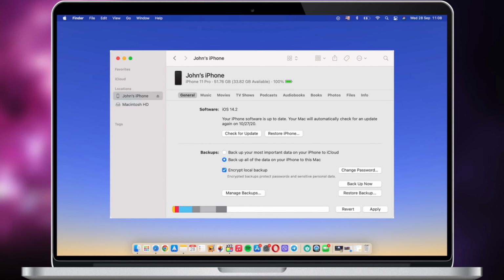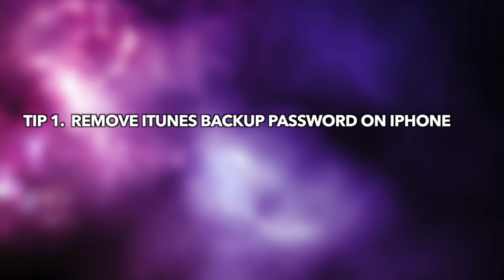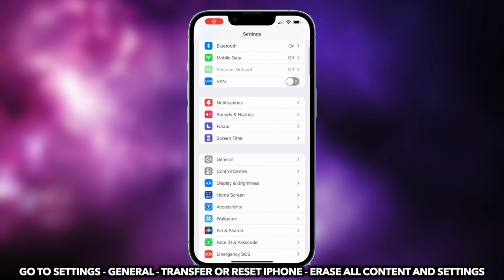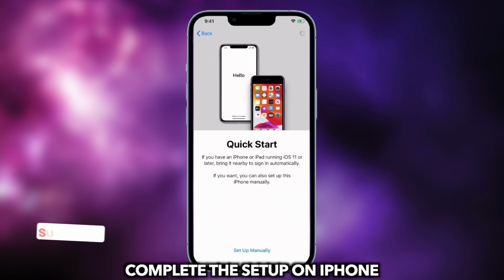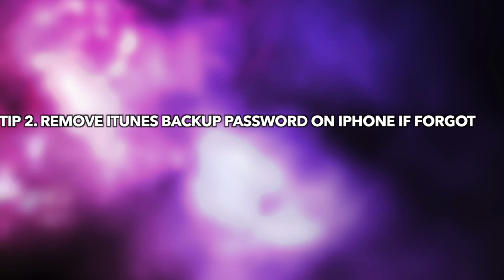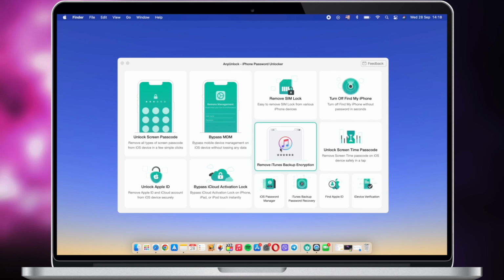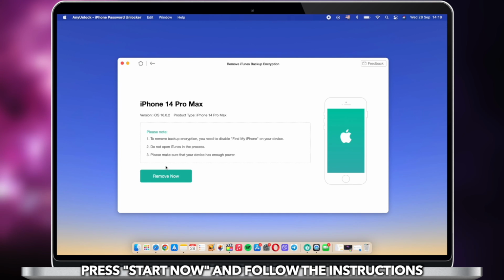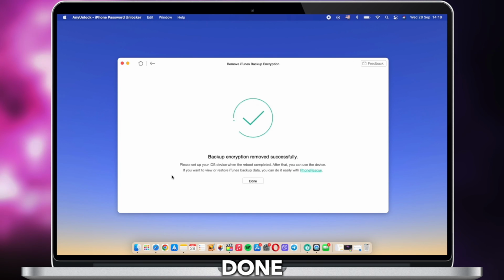[100% Worked!] How to Remove iTunes Backup Password if forgot 2023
Set up backup password but forgot it on iTunes, how do you do? Keep watching to get 2 tips!

I did not encrypt the backup. However, when I went to restore the backup to the iPhone, it asks for a password. How to solve the issue? Keep watching to get 2 tips on how to remove iTunes backup password on iPhone!
00:00 Intro
00:14 Tip 1. Remove iTunes backup password on iPhone
00:38 Tip 2. Remove iTunes backup password on iPhone if forgot
Check the article to get more tips on how to turn off encrypted iPhone backup without password
Check more videos on our channel: